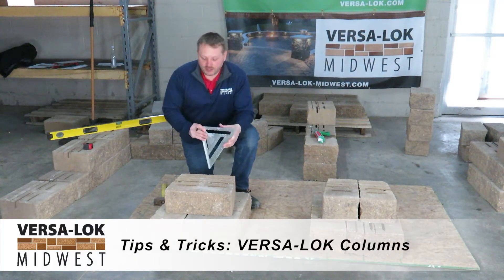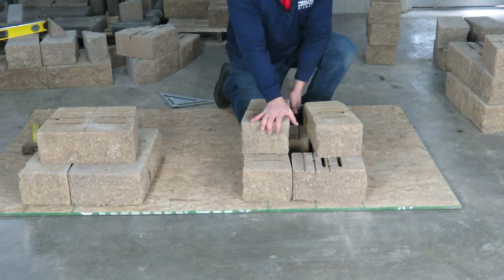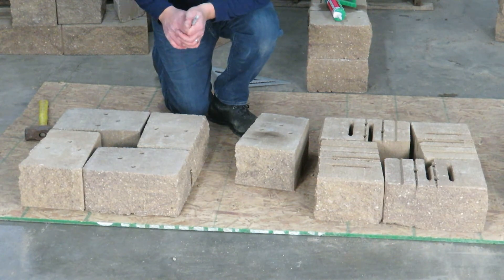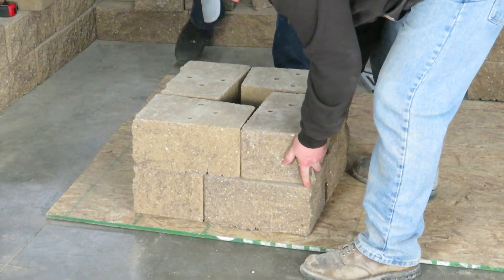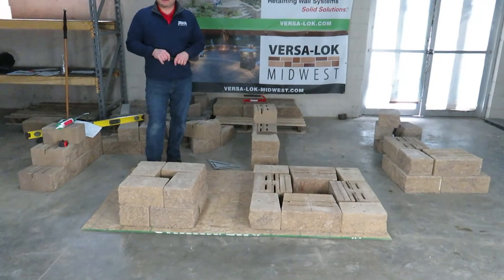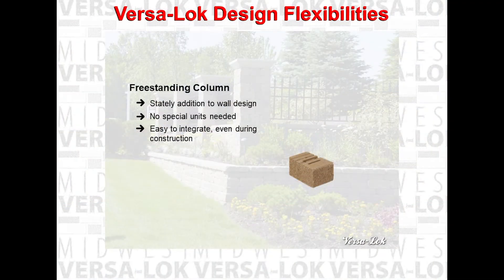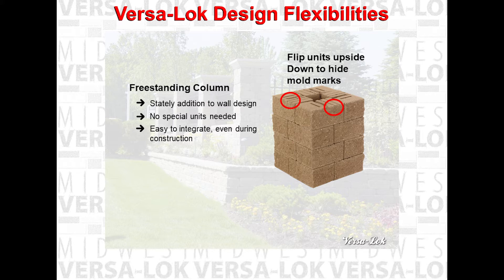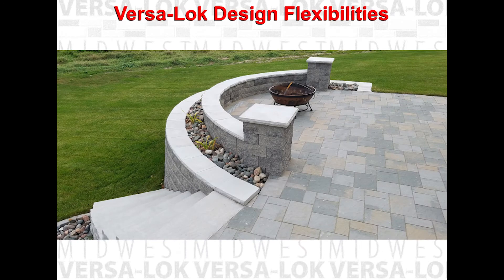12. Make columns easy using VERSA-LOK !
Create decorative columns, pilasters within a wall design, or facing for support columns using just the VERSA-LOK Standard unit and no specialty pieces. Columns can be standalone, integrated into a freestanding wall or serve as corners in a wall. Columns can be configured in 4-inch increments, and from 20-inch to 36-inch+ squares without specialty saw-cutting. Columns less than 4 feet tall can be stacked without mortar, do not require footings below the frost line, and are built with one course of units below grade. Columns taller than 4 feet often require structural footings below the frost line tied to concrete and steel reinforcement within the column, and should be designed by a qualified professional engineer. Natural stone, precast concrete or VERSA-LOK Caps provide the perfect finish. Caps are secured with high-strength, flexible VERSA-LOK Concrete Adhesive.

For more tips, training resources, technical bulletins and more information about VERSA-LOK retaining wall systems, visit: